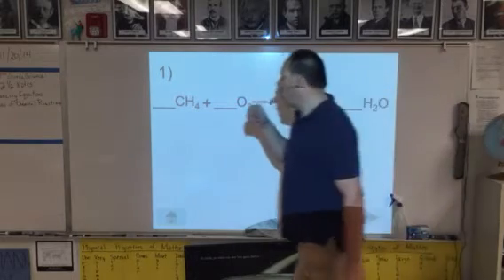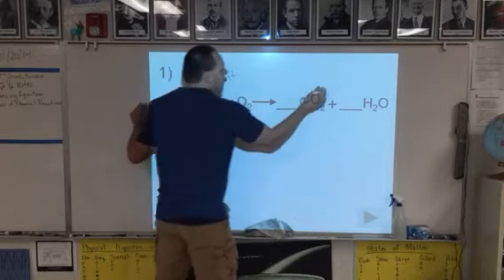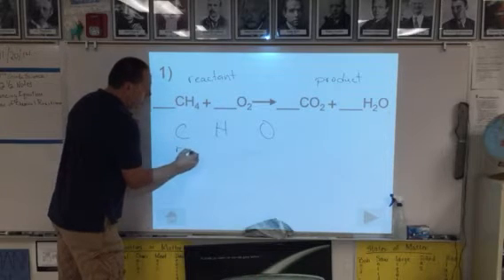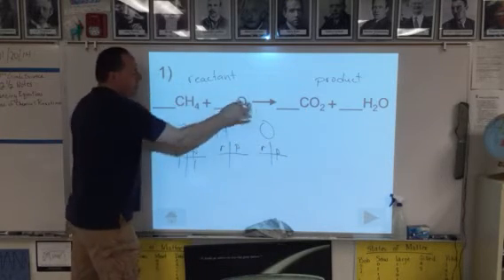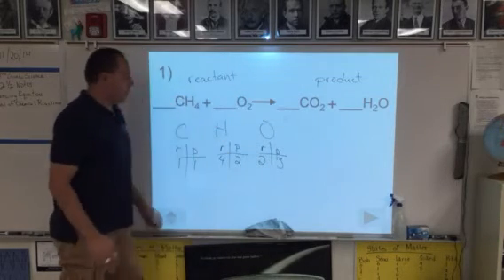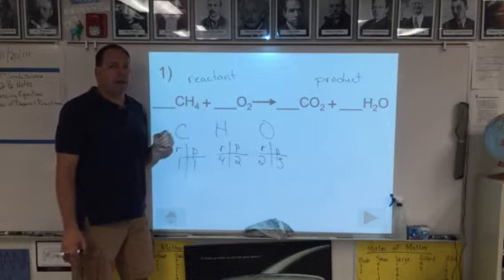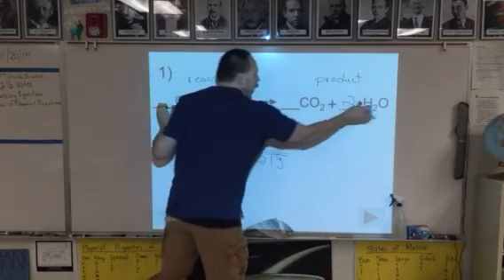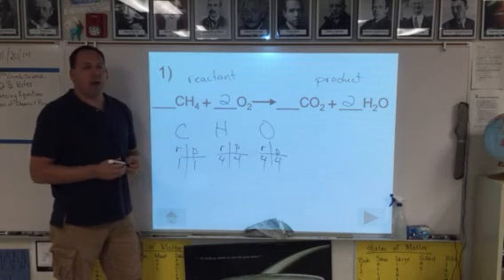Balancing Chemical Equations